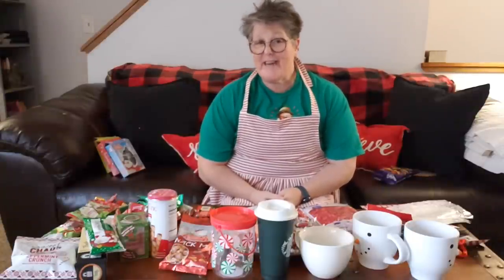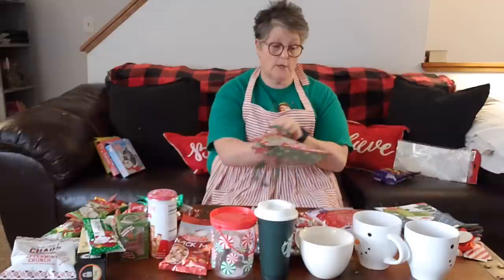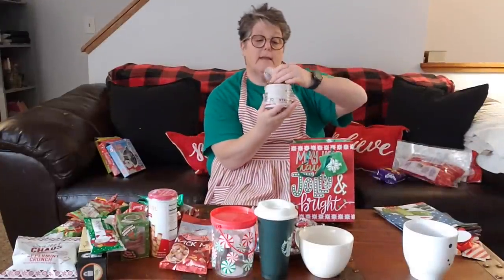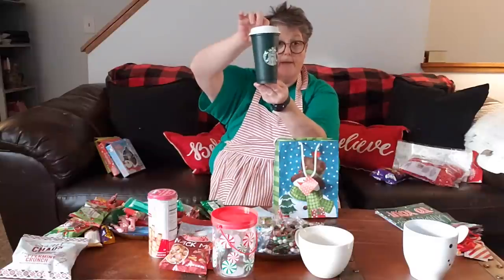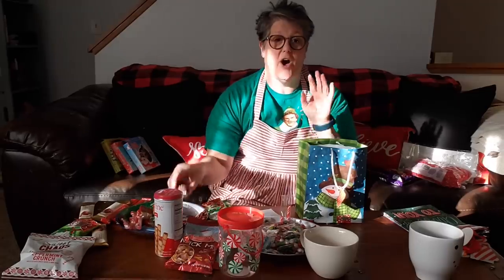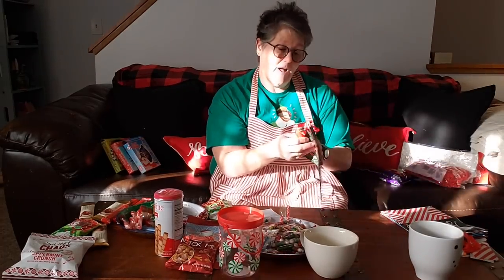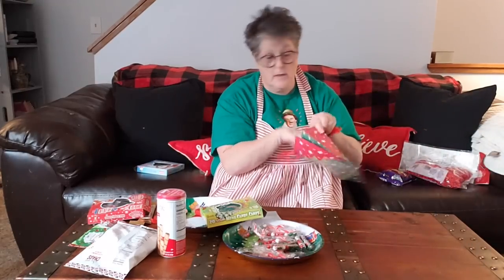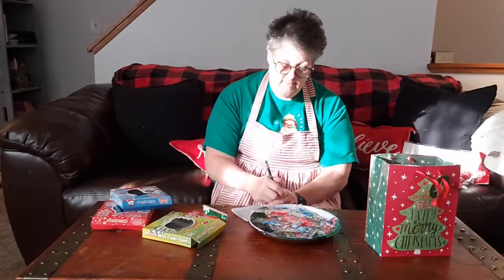Dollar Tree Christmas Treat Bags 2020